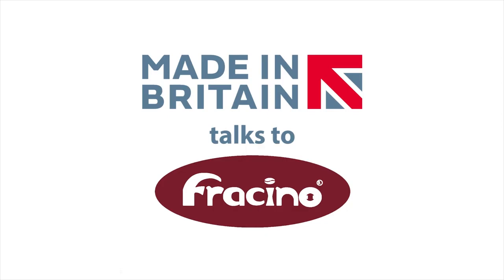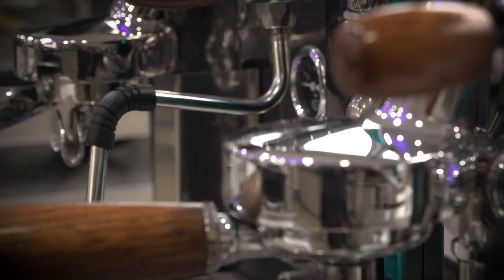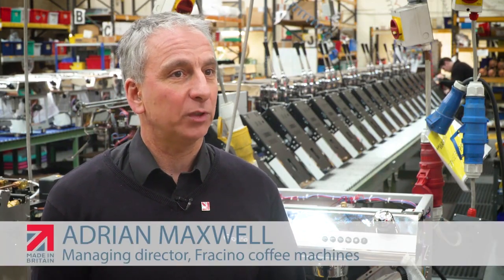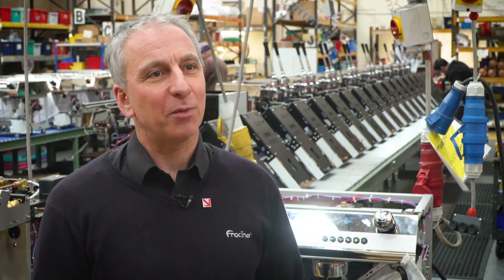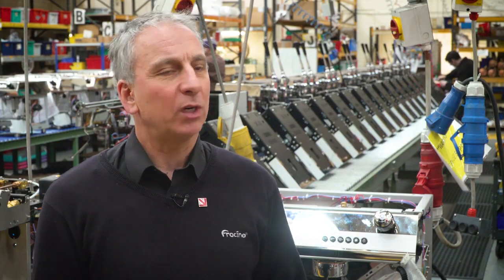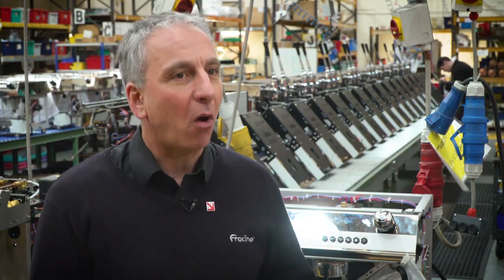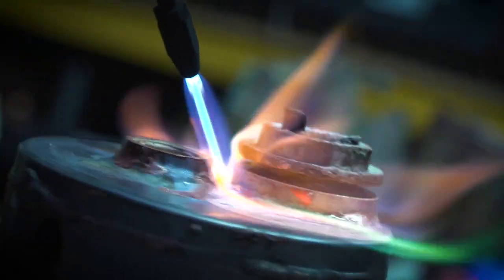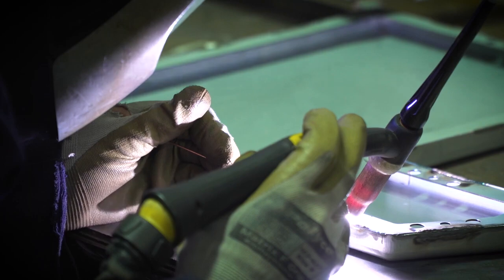Made in Britain member Fracino makes Italian-style coffee machines in Birmingham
IN this short film made in 2018 Fracino owner Adrian tells Made in Britain how his company was created and what Made in Britain means to him.